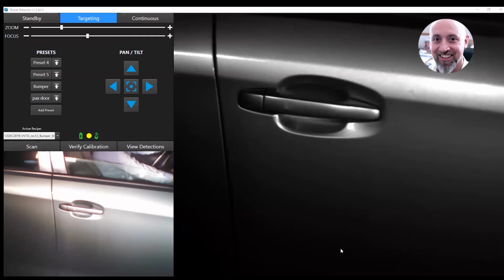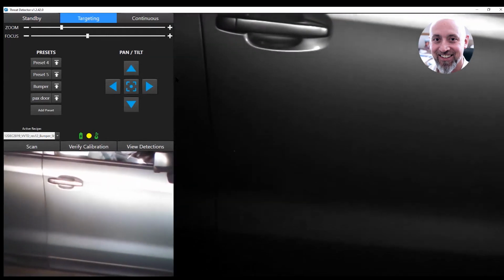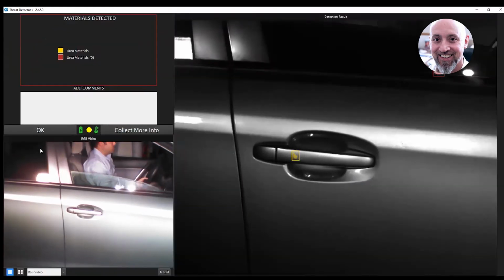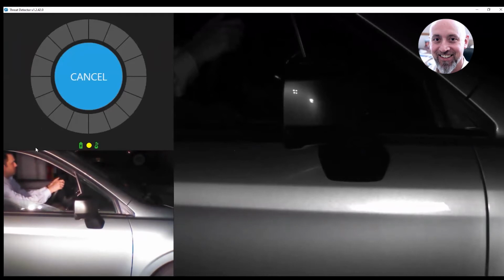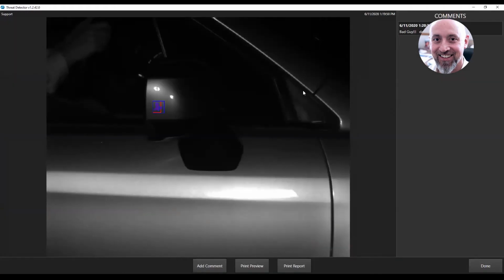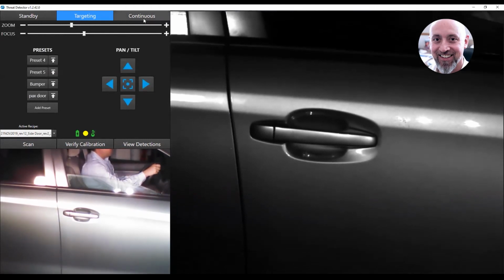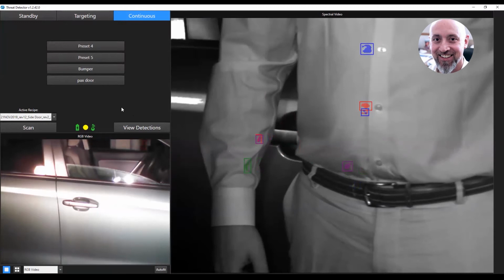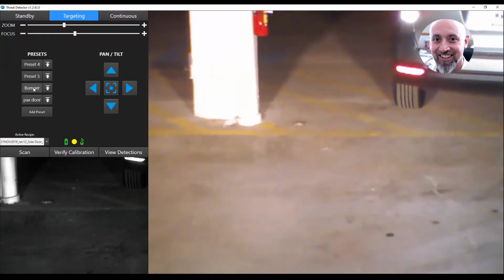VeroVision Threat Detector Demo 1